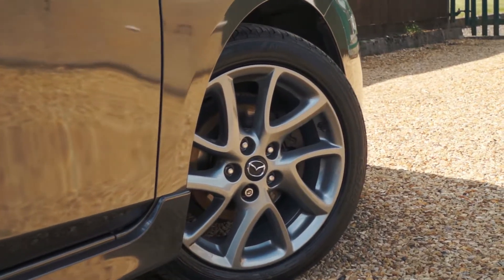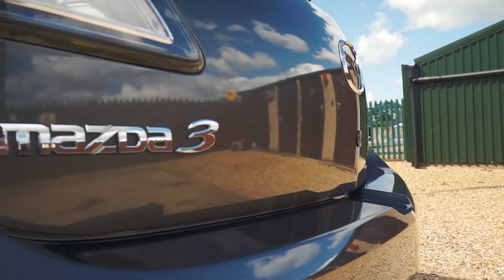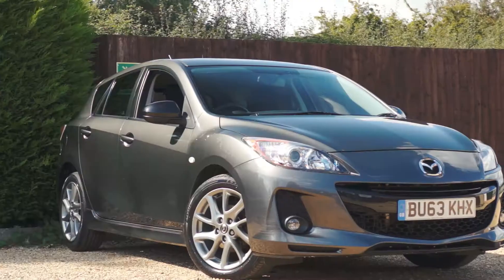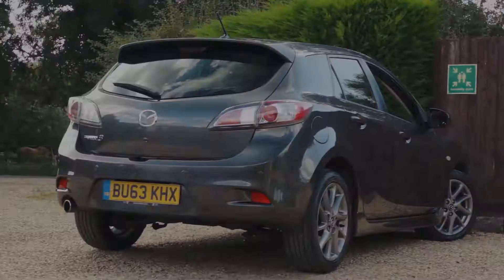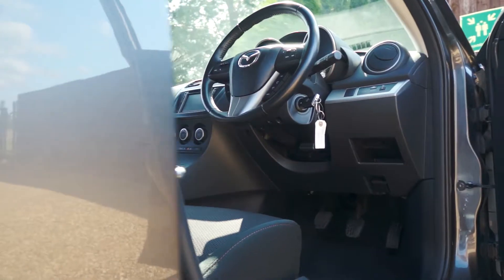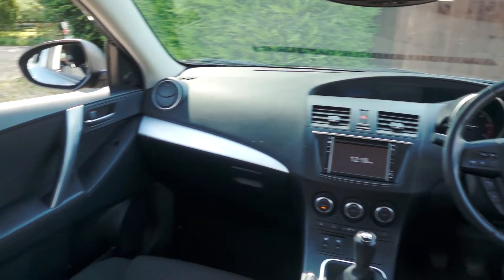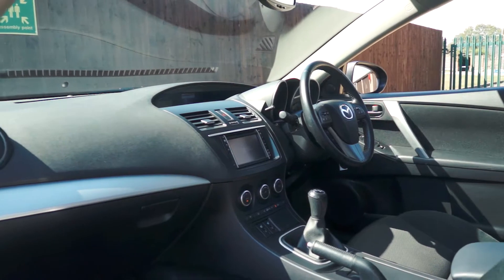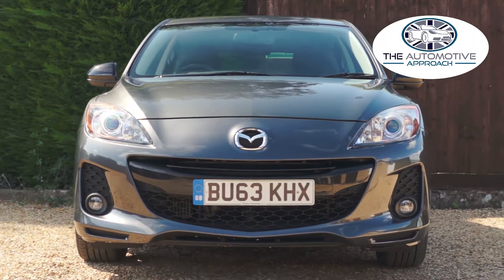Mazda 3 1.6 Diesel Venture Edition | REVIEW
Check out this quick review of our excellent low mileage example of a Mazda 3 Venture Edition with just under 32,000 miles and only 2 previous  lady owners.
It has full service history along with a long, advisory free MOT and 4 brand new tyres.
It also comes with a full  102 point independent inspection, meaning it's ready to drive away.  It's a beautiful car to look at with great lines and sleek features.
Driving this super low mileage hatchback is effortless, the 1.6 diesel engine is incredibly economical with plenty of low down torque and the road handling is sure footed and confident. High Venture Edition spec includes touch screen entertainment system with built in sat nav, heated seats, Bluetooth phone connectivity, reverse parking sensors, cruise control, steering wheel controls, comprehensive trip computer, dual climate controls and much more!
This really is a fantastic low mileage family hatchback with low road tax and fantastic fuel economy.  Service info @ 6k Main Dealer, 13k Main Dealer, 19k Main Dealer, 25k Main Dealer, 31k Independent

Now Sold! Why not have a look on our website for more great cars!